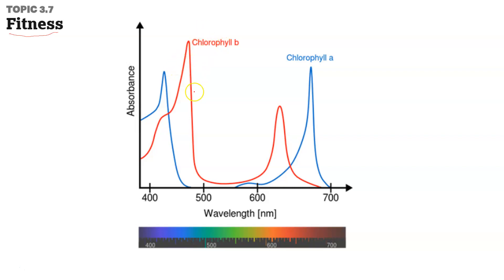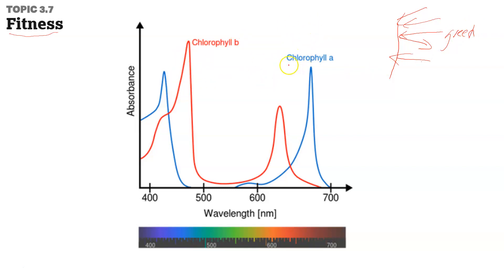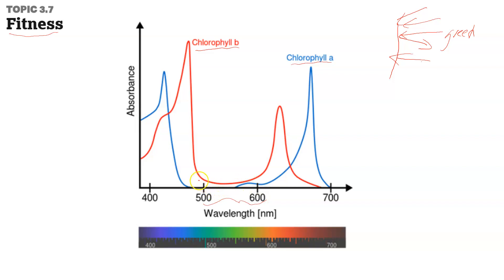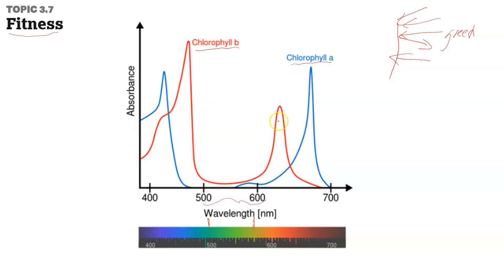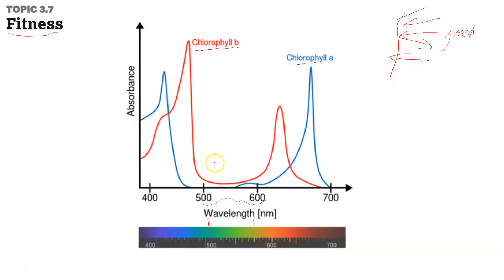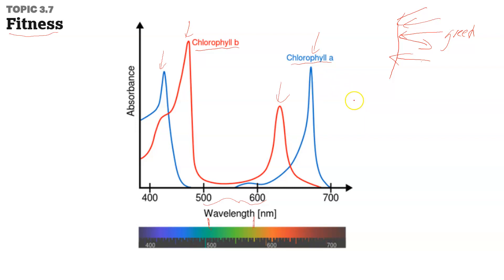Cellular Energetics 3 7